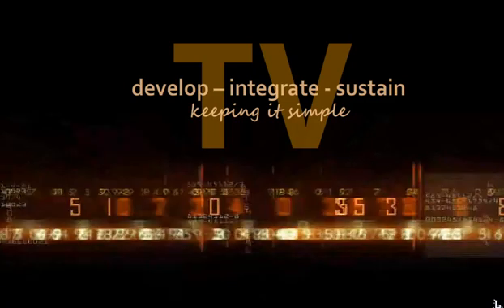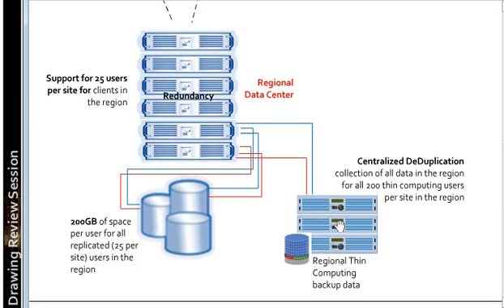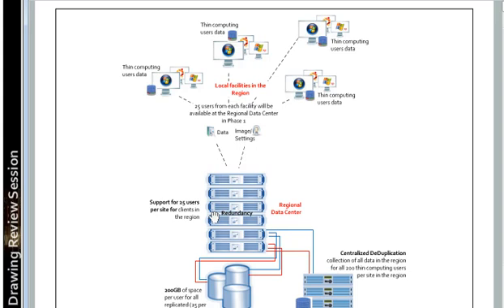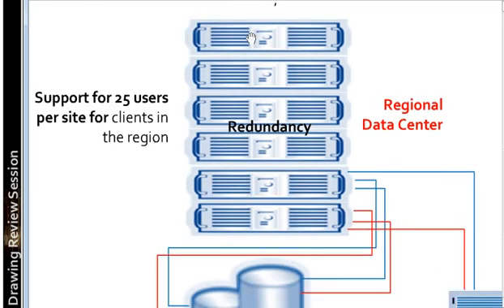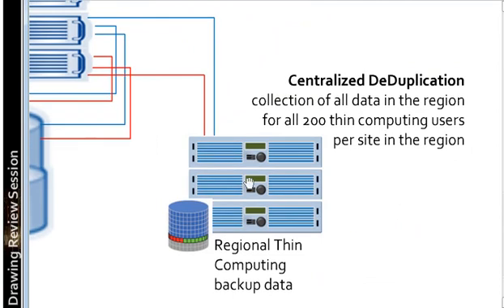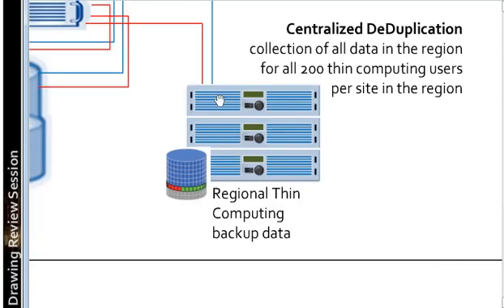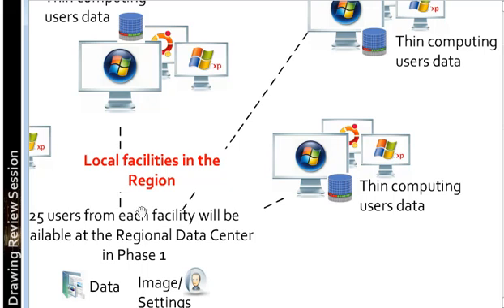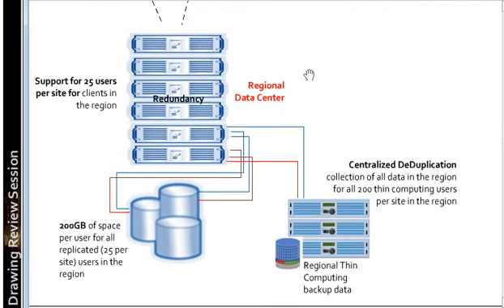THIN Computing and Setting up the Data Center - Phase 1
Thin Computing Phase 1 Setting up the data center to enable cloud computing.  Questions?